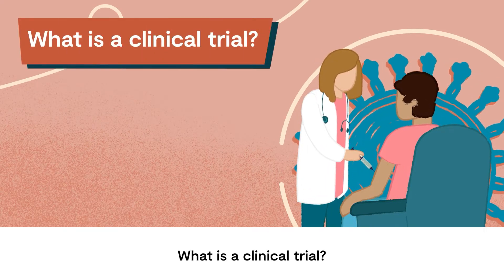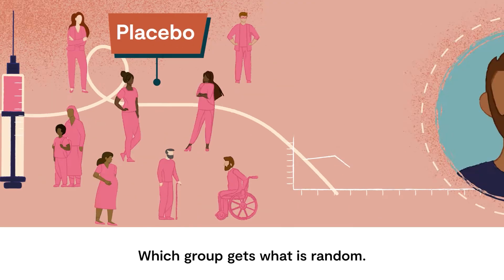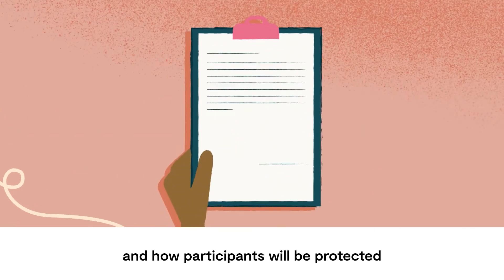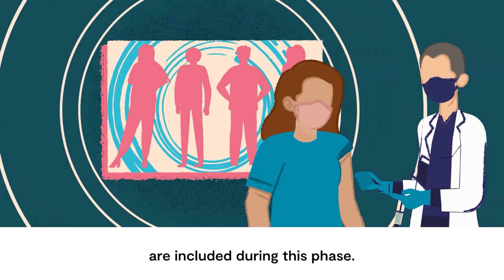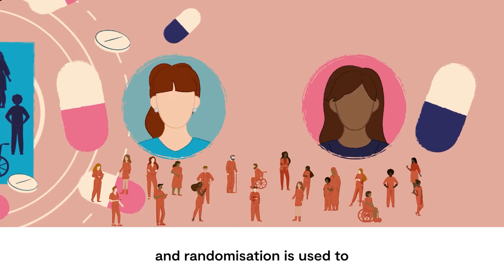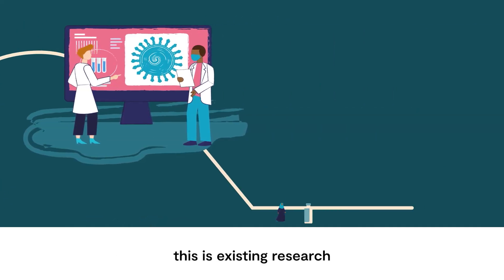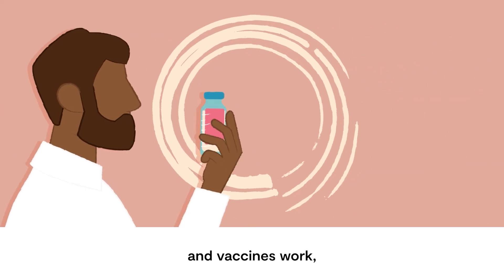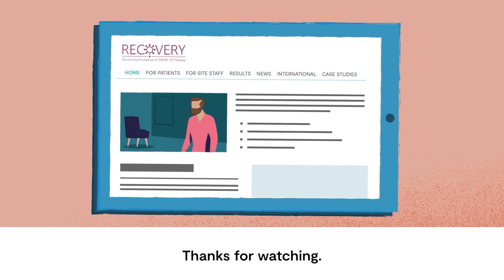What is a clinical trial? Covid-19 explained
More on the ground-breaking clinical trial that discovered life saving treatments for Covid-19

Clinical trials are vital to finding new effective treatments for disease. In the case of Covid-19, a ground-breaking new trial called RECOVERY was key to saving millions of lives, finding treatments that worked, like dexamethasone, against the coronavirus at an unprecedented pace, and ruling out others, like hydroxychloroquine. But what is a clinical trial, and how does it work? Find out in our explainer video.

0:00 What is a clinical trial?
0:24 Phase I clinical trials
0:50 Phase II clinical trials
2:09 Phase III clinical trials
2:24 Phase IV clinical trials
2:36 How long do clinical trials take?
3:22 What can clinical trials tell us?